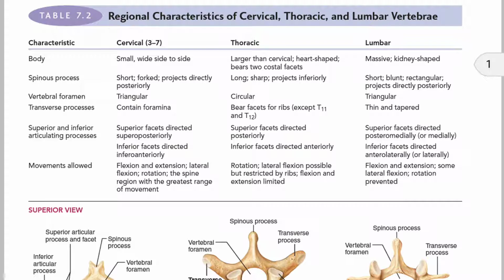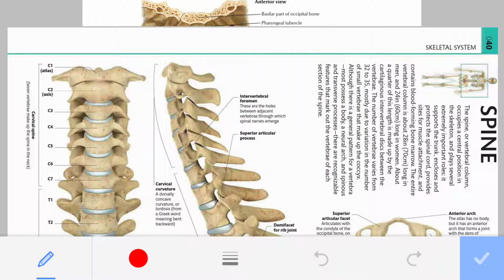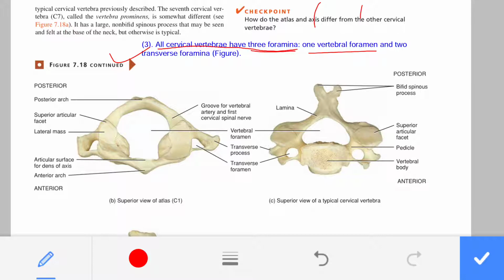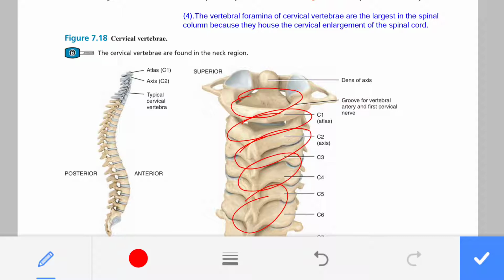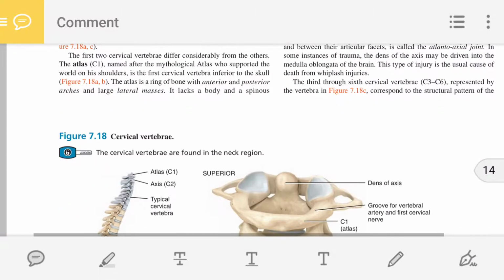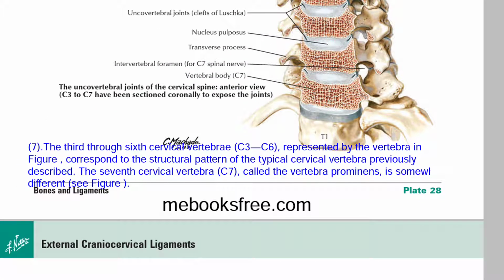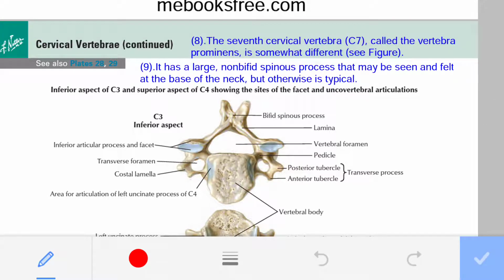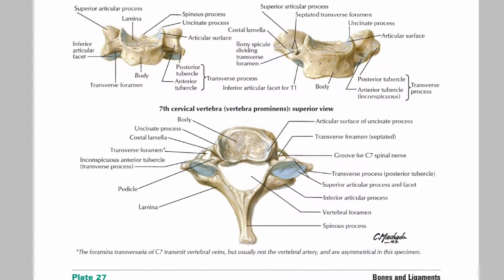Cervical vertebrae, C3 to C7